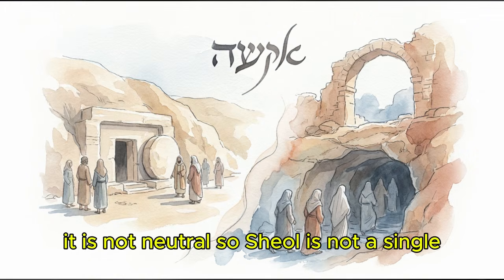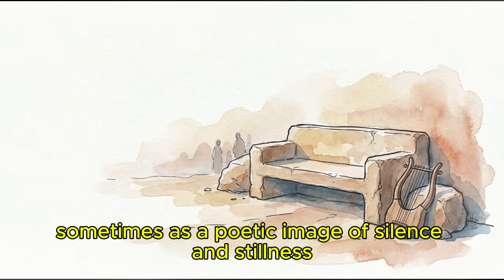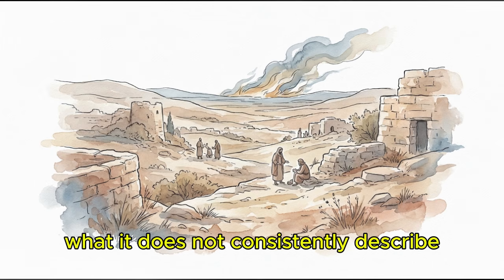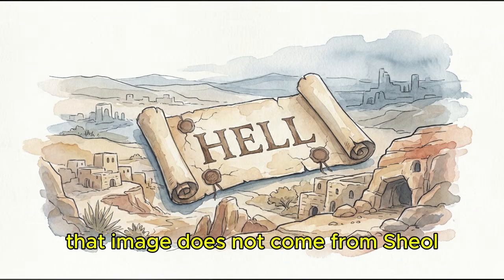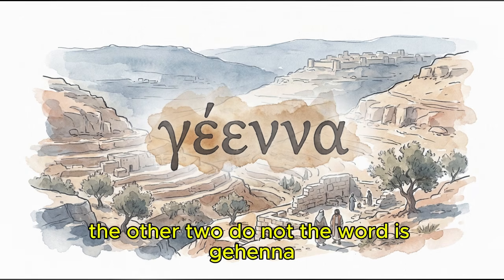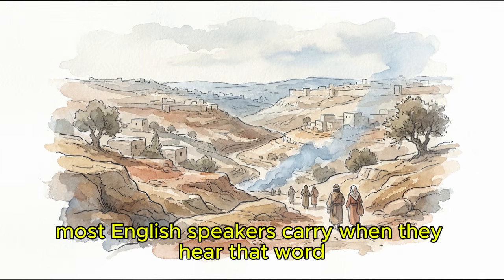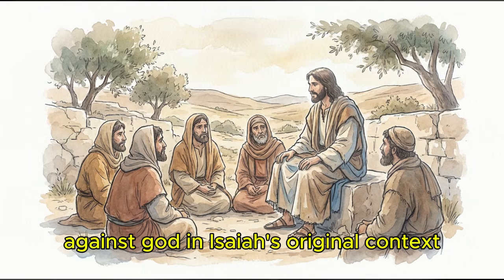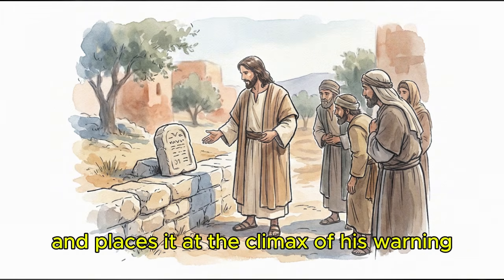“Hell” Was Never One Word in the Bible: What Sheol, Hades, and Gehenna Actually Meant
The King James Bible says "hell" 54 times. The NIV says it only 13 — and never once in the Old Testament. What happened to the other 41?

They didn't disappear because translators got soft. They disappeared because behind that one English word, the biblical text uses three very different terms — each with its own language, history, and meaning.

In this documentary, we investigate the Hebrew word Sheol, the Greek word Hades, and the Greek word Gehenna — the three recurring terms your English Bible compresses into a single syllable. We trace each one back to its original context: the silent realm of the dead in the Old Testament, the intermediate state described in the New Testament, and the real valley south of Jerusalem where children were once sacrificed and where Jesus anchored his most urgent warnings about divine judgment.

We also examine the one additional term — Tartaroo — that appears only once in the entire New Testament, and explain why even that single occurrence matters.

Along the way, we correct a widely repeated myth about Gehenna as a burning garbage dump, explore how the English word "hell" changed meaning over four centuries, and show why modern translations are not removing judgment from the Bible — they are restoring the precision the original authors intended.

📖 Passages explored in this video:
Genesis 37:35 · Psalm 6:5 · Ecclesiastes 9:10 · Numbers 16 · Isaiah 14 · Isaiah 66:24 · Jeremiah 7:31 · Jeremiah 19 · 2 Kings 23:10 · 2 Chronicles 28:3 · 2 Chronicles 33:6 · Matthew 5:22 · Matthew 10:28 · Mark 9:43–47 · Luke 16:19–31 · James 3:6 · 2 Peter 2:4 · Revelation 20:13–14

📚 Key sources referenced:
— Lloyd R. Bailey, "Gehenna: The Topography of Hell," Biblical Archaeologist 49/3 (1986)
— BDB and HALOT Hebrew Lexicons (Sheol)
— BDAG Greek Lexicon (Hades, Gehenna, Tartaroo)
— Online Etymology Dictionary (Old English hel, Proto-Germanic haljō)